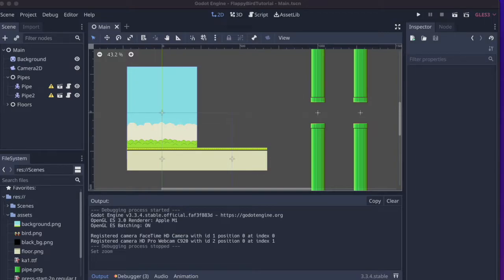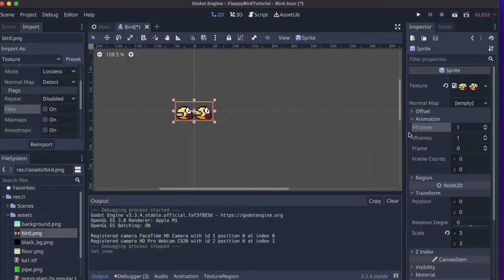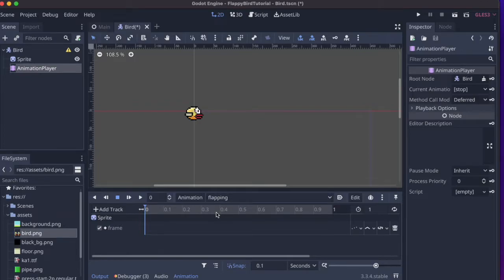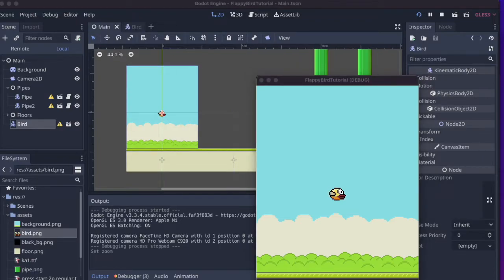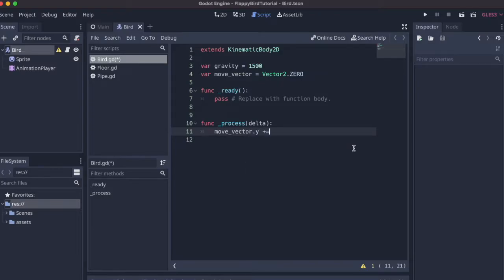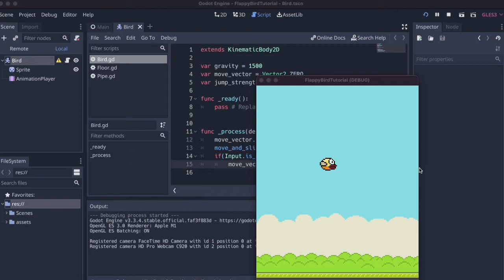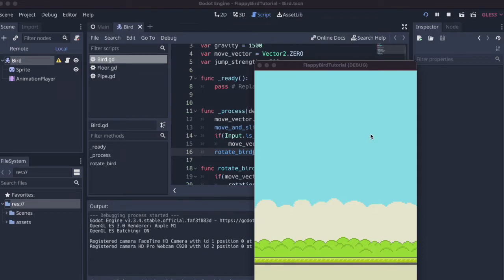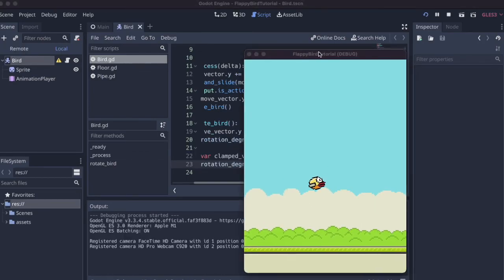Let's make Flappy Bird in Godot | Tutorial part 3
This is a beginner's tutorial for making games in Godot! In this video we will add the bird and player input

Let's make make the classic mobile game Flappy Bird using the Godot Game Engine. This is an easy to follow beginner's tutorial for game making in Godot.

Link to my newly released game "Booze and Betrayal" on Itch.io

Timestamps:
00:15 Making the Bird Scene
01:02 Adding Sprite to Bird
02:04 Adding Animation
04:25 Adding Bird to Main Scene
05:16 Adding Gravity and Falling
06:44 Adding Player Input
07:57 Rotating Bird
11:05 Outro